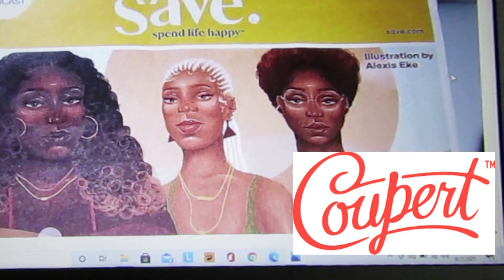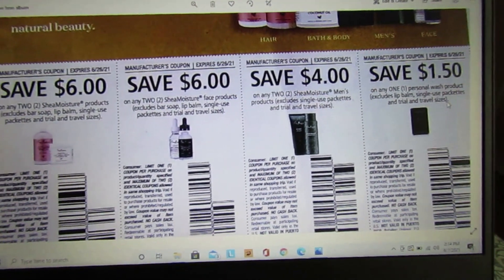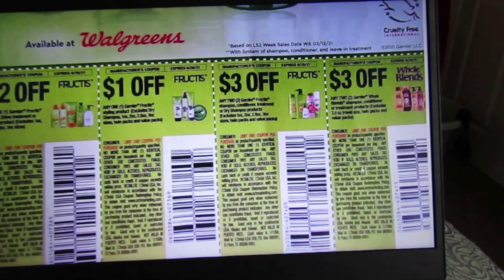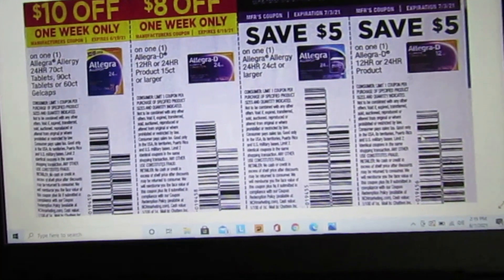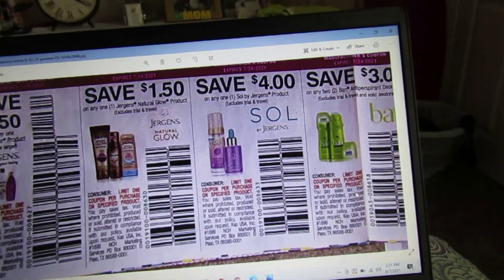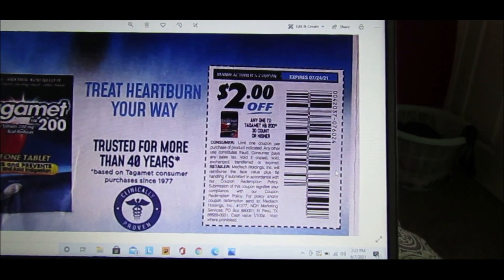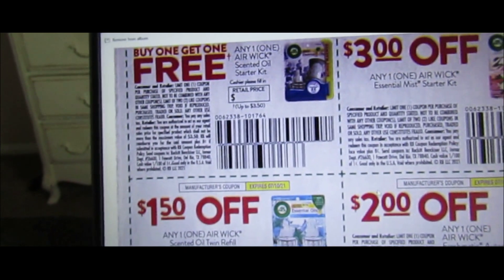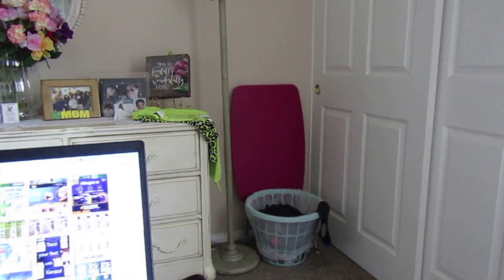6/13 Upcoming Insert Preview! Garnier, CoverGirl, Jergens & more!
Coupert is a totally free browser extension, which automatically finds, tests, and applies the best available coupon codes at checkout, serving almost 1+ million weekly active users located in the United States, United Kingdom, France, Australia, Canada, Brazil, etc, featured in 60,000+ stores around the globe including Walmart, Macy's, Aliexpress, Groupon, Target, and ASOS and so on. The Coupert extension is released on the Chrome Web Store, which means the product release will be manually reviewed before going online and it is totally legitimate.

Thanks Coupert!

Download Fetch rewards today and use my code when you scan your first receipt to receive 2,000 points! Code:FQ4HF

code: mxhomsj